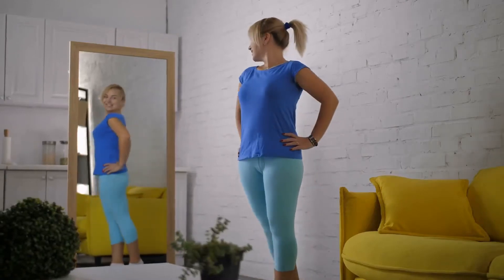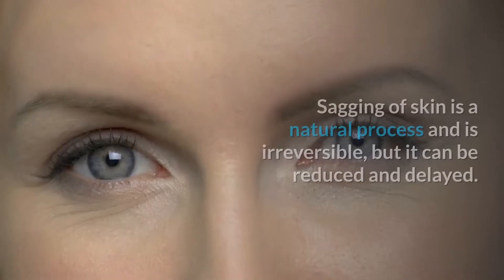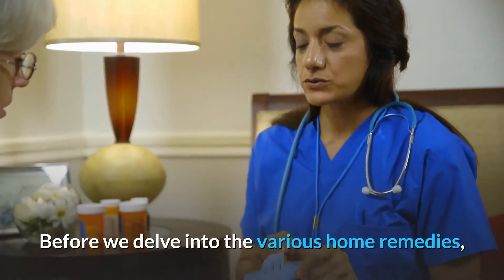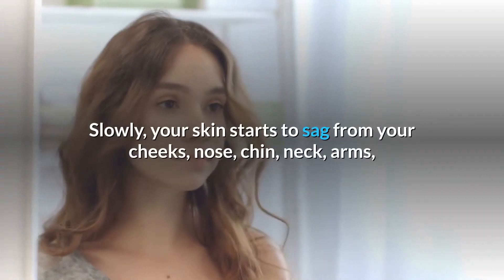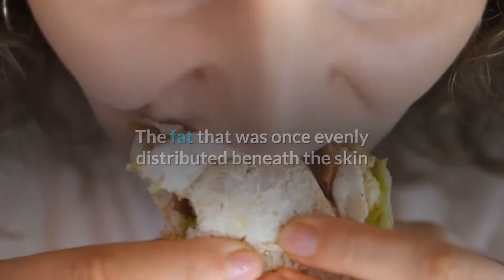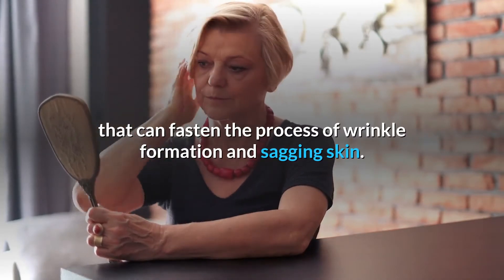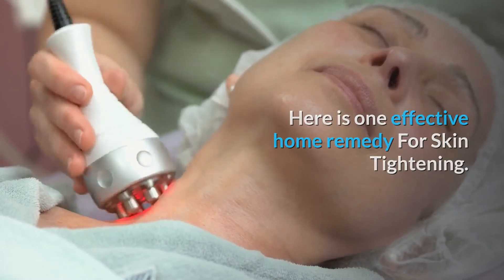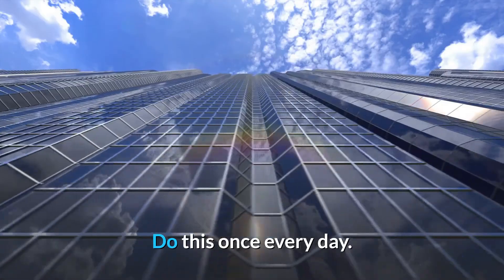CHANGE YOUR BODY SHAPE NOW!! - Skin Tightening / Amazing Beauty Tips Skin Care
🌟 Please, Checkout these Three best Healthy Tips Books. These are THE BEST Healthy Tips eBooks You will find anywhere else. 🌟

1) Healthy Tips: How to change your lifestyle to be healthy!

2) Better Each Day: 365 Expert Tips for a Healthier, Happier You ➜

3) The Complete Guide to Fasting: Heal Your Body Through Intermittent, Alternate-Day, and Extended Fasting ➜

Do not miss this VALUABLE INFORMATION.